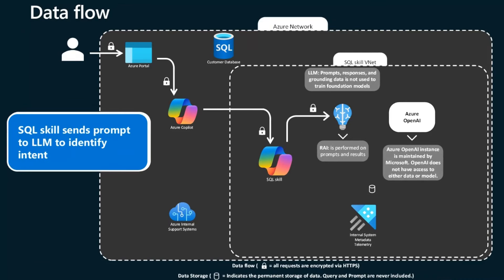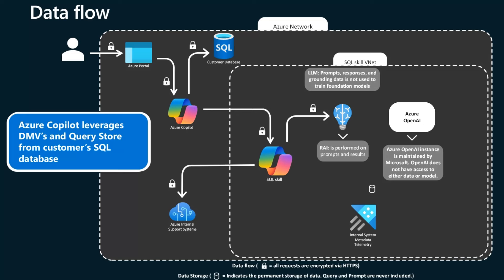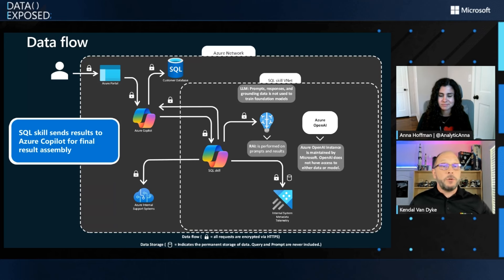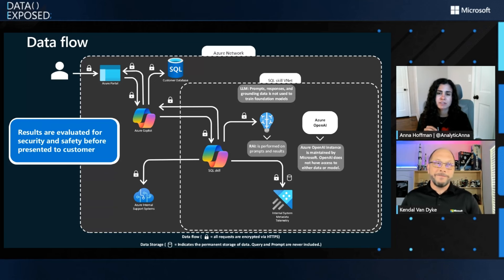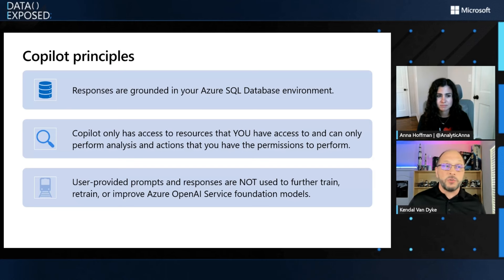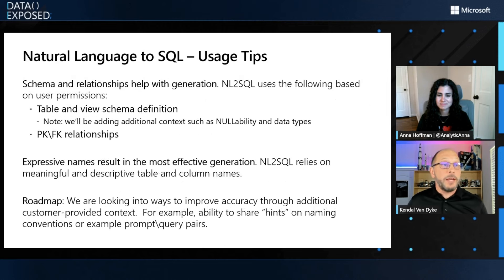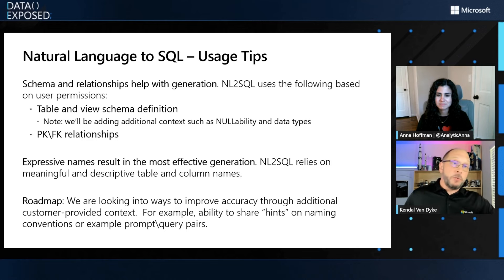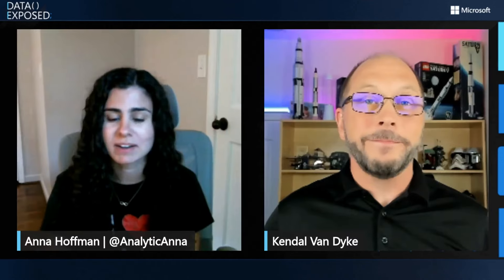“How does Copilot for Azure SQL work?” and more of your questions answered! | Data Exposed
You’ve seen what Copilot for Azure SQL can do, now let’s talk about how it does it. In this episode, we’ll take a deeper look at what happens between asking a question and receiving an answer. Plus, we’ll tackle some FAQs to help you harness the full potential of Copilot to help you manage and work with your Azure SQL Databases.

Chapters:
00:00 - Introduction
01:38 - Data flow
07:30 - Copilot principles
13:25 - Usage tips
16:15 - Learn more and provide feedback